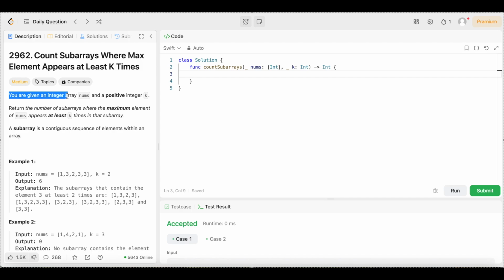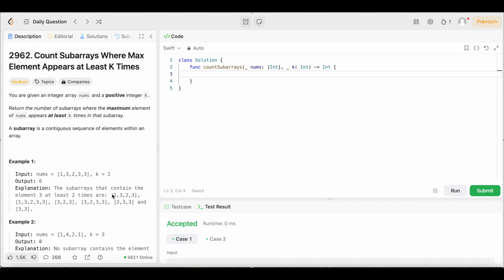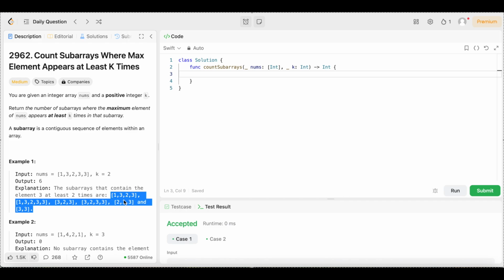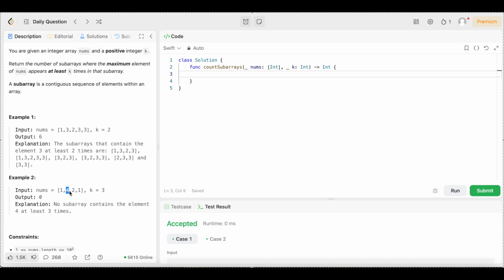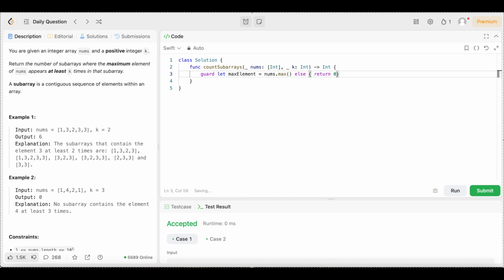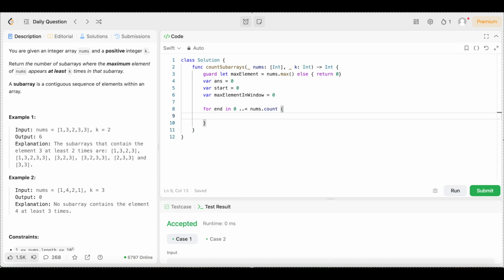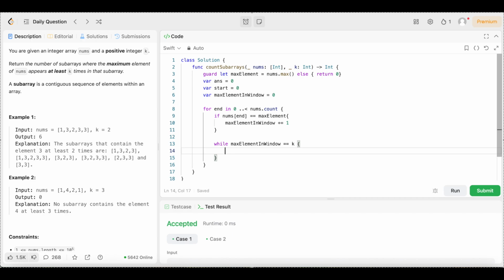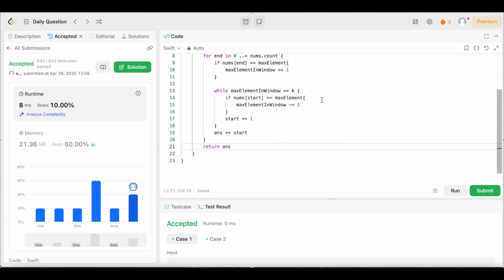Day 361: LeetCode Problem 2962. Count Subarrays Where Max Element Appears at Least K Times - Swift